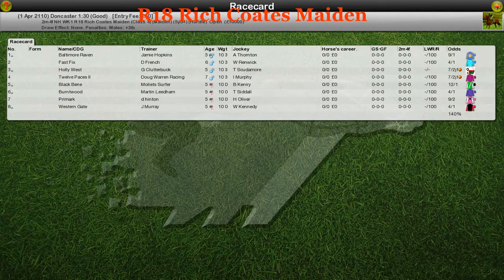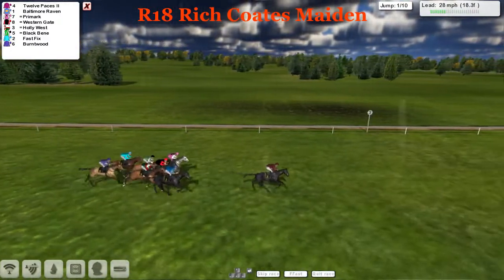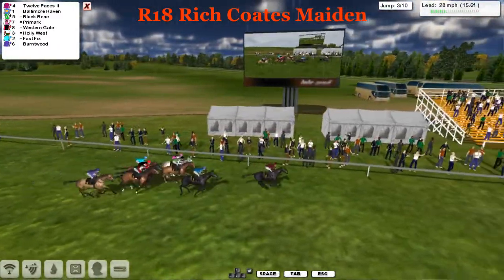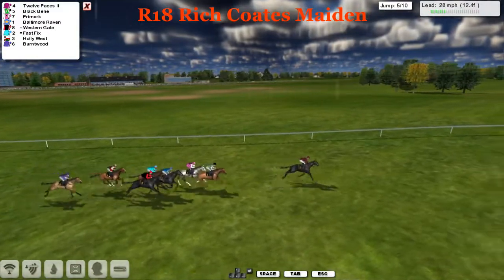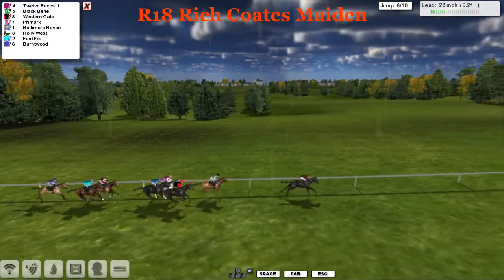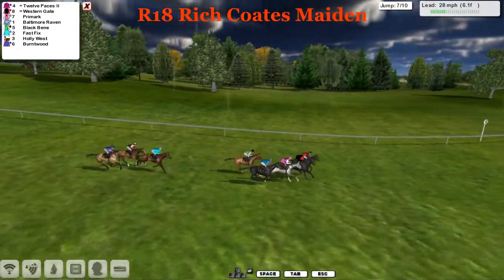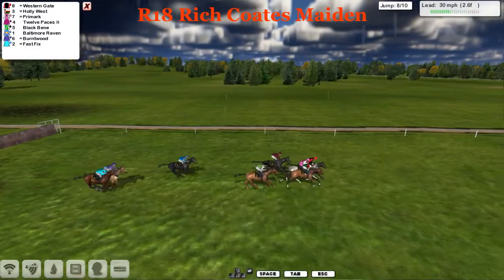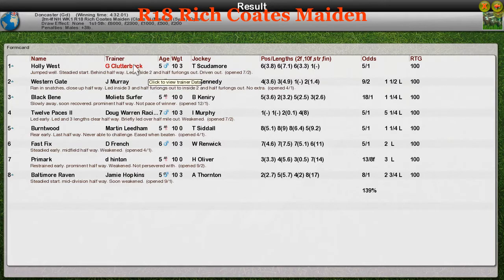NH WK1 R18 Rich Coates Maiden